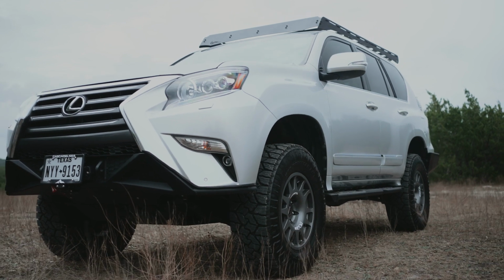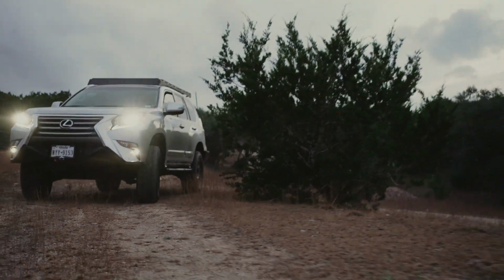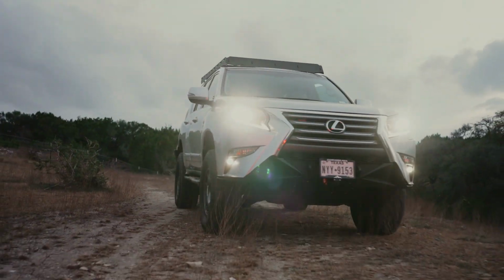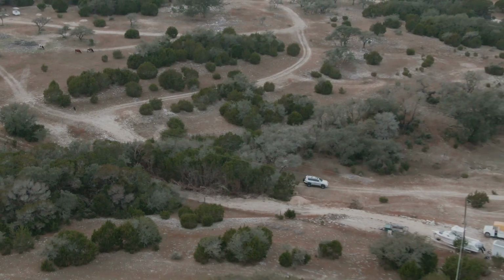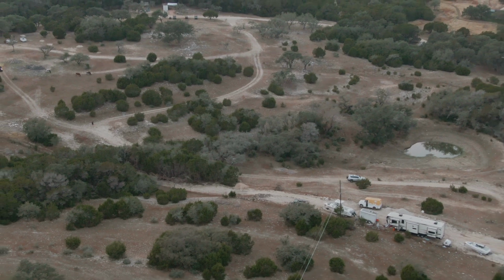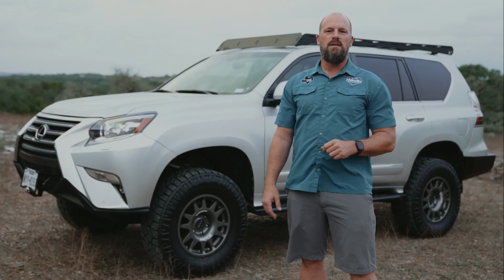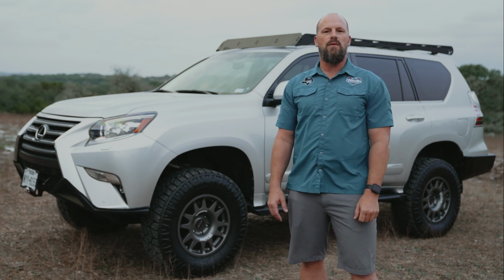LEXUS GX460 OFF ROAD BUILD, OVERLANDING IN LUXURY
This is how you Overland with all the amenities!!  Not only did we Install a Dobinsons Suspension Kit, Front CBI Bumper, Rock Rails and Roof Rack, but this customer ordered this Expedition One bumper hauled it to Colorado, only to haul it all the way back to us in Texas becuase no one would attempt the install.  Turn Key means we build the Vehicle you need start to finish!!! With high quality parts and meticulous installation.